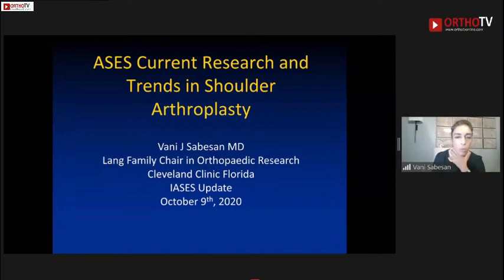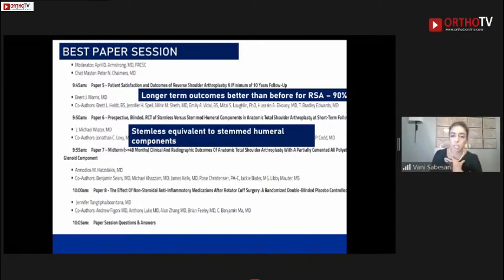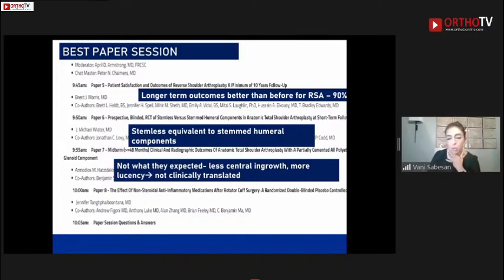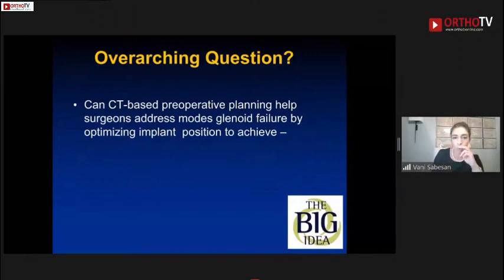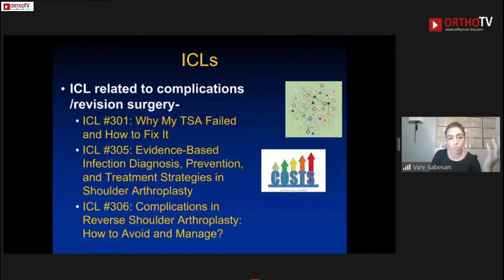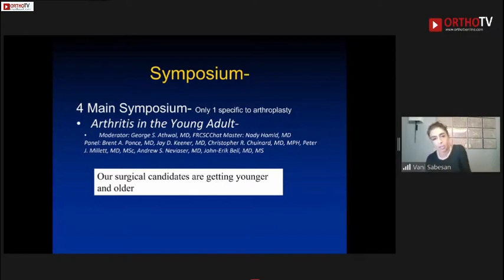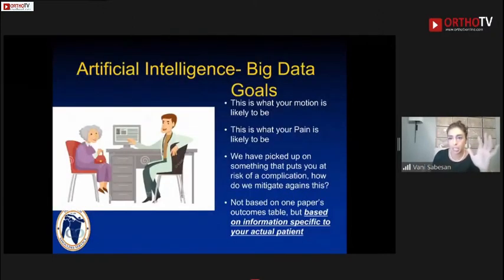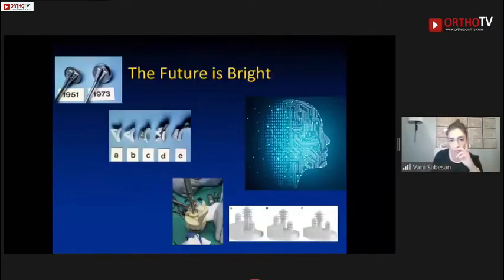ASES Current Research and Trends in Shoulder Arthroplasty - Vani J Sabesan